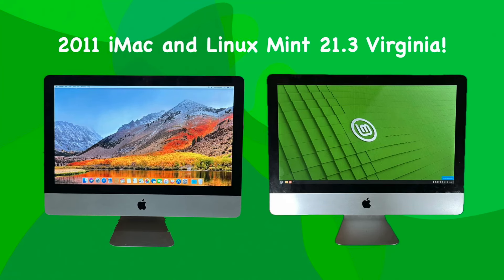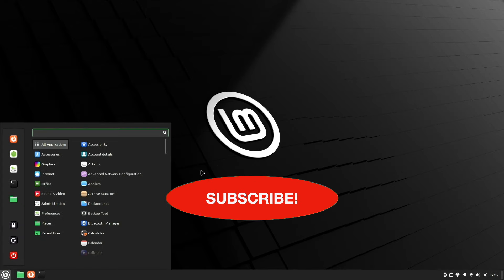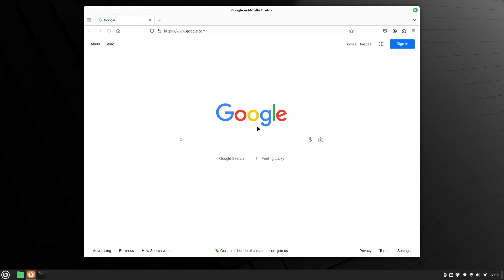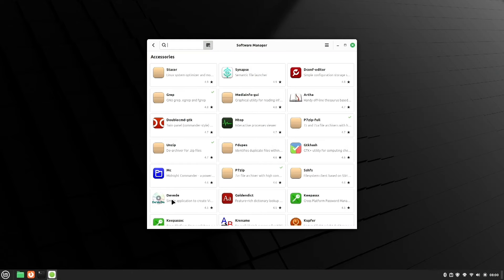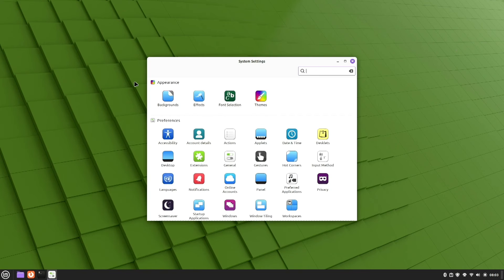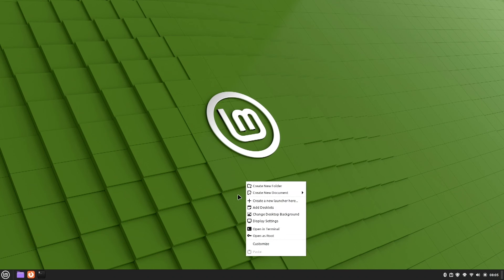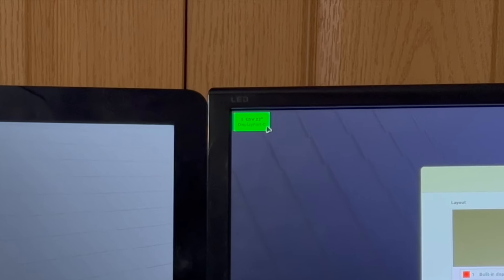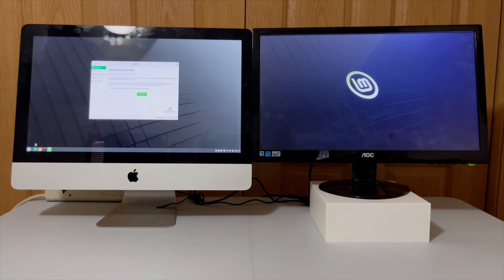Have you thought about installing Linux Mint 21.3 on an old iMac? I did just that!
I installed Linux Mint 21.3 “Virginia” on an old 2011 Apple iMac. I ran the OS with two screens just for the experience.  Join me on a high level tour of this OS and see why this Linux OS distro is so well received in the Linux Community